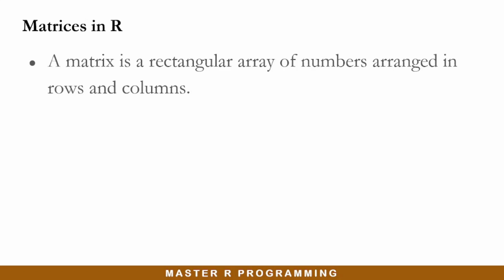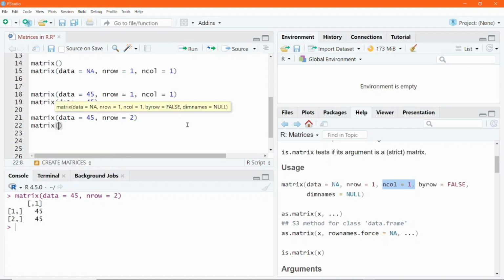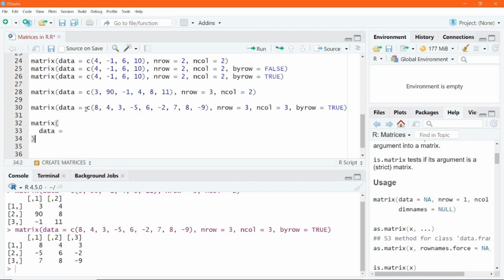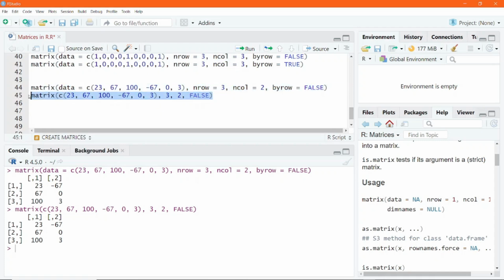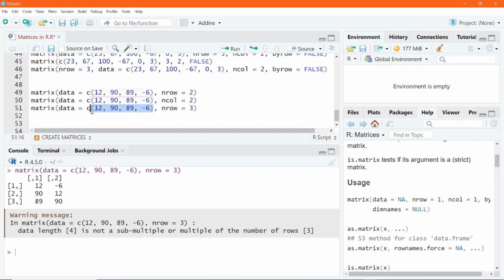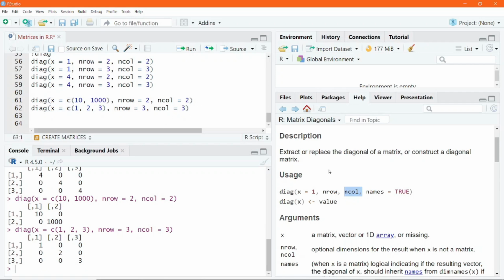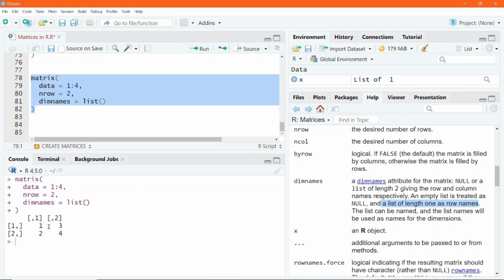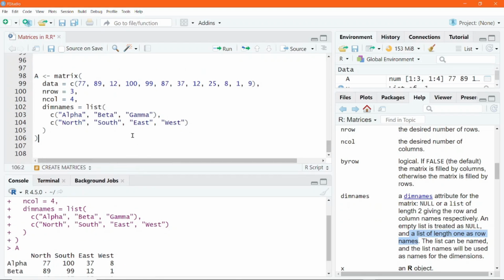Data Structures in R - CREATE MATRICES OF ALL SORTS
In this video, you will learn how to create matrices, every single technique and skill in R programming you need to know to create matrices of sorts and dimensions. You'll even learn to assign row -and column names to matrices.